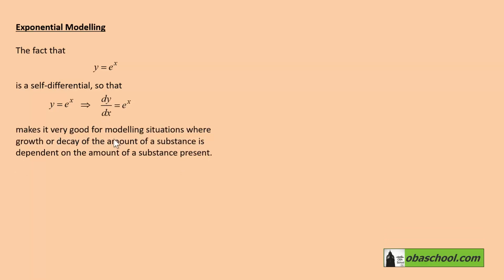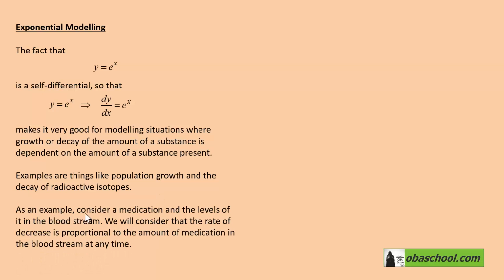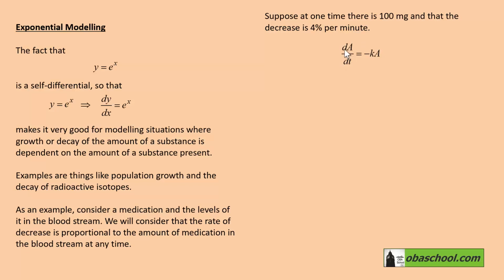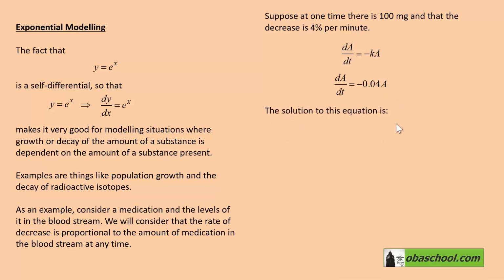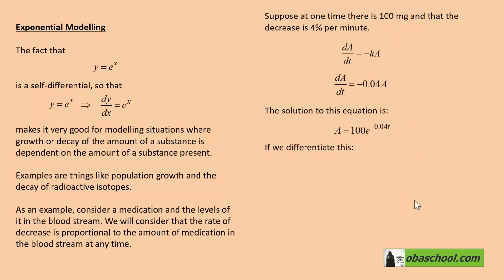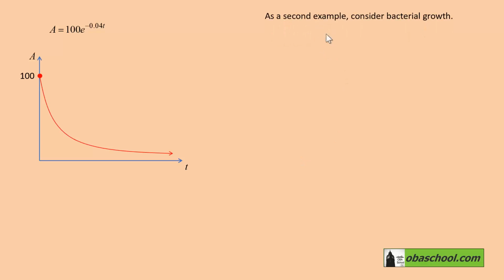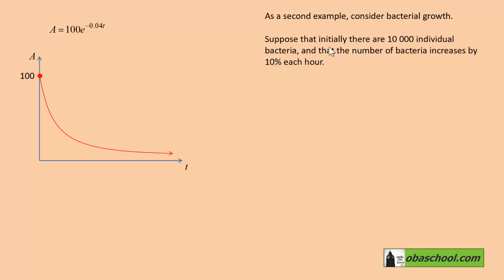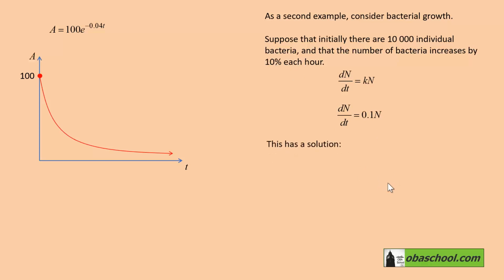Exponentials & Logarithms - 1.14 Exponential Modelling – Introduction